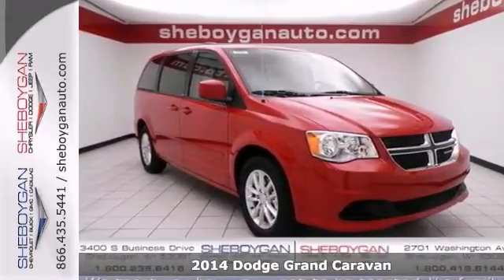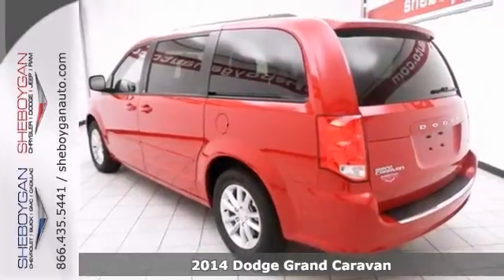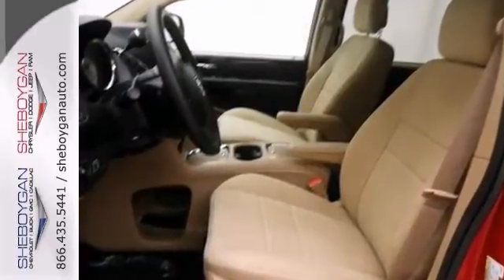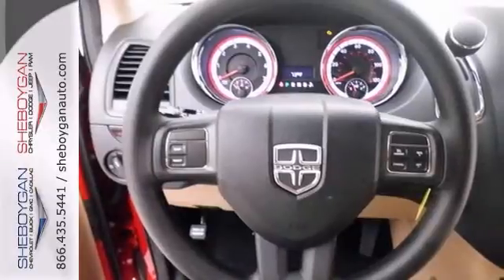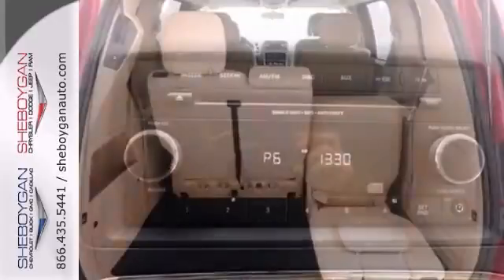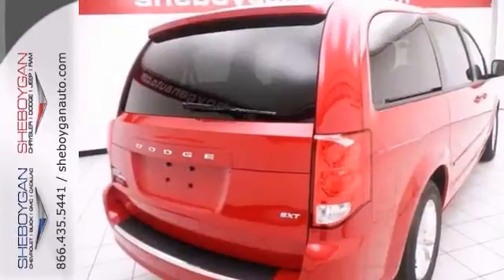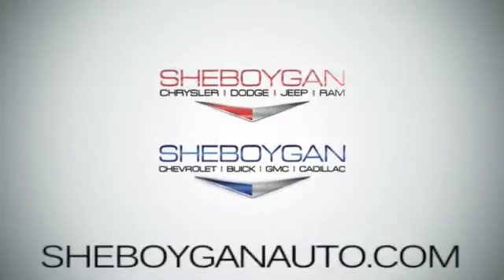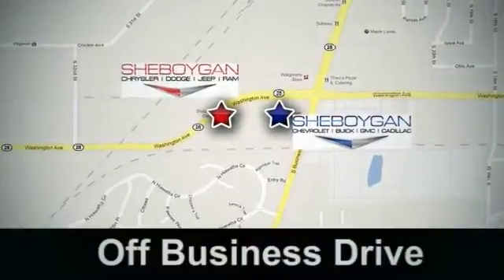2014 Dodge Grand Caravan Madison WI Milwaukee, WI B2699 - SOLD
Year: 2014
Make: Dodge
Model: Grand Caravan
Trim: SXT
Engine: 3.6L V6
Transmission: Automatic 6-Speed
Color: Redline 2 Coat Pearl
Stock #: B2699
Yes I am as good as I look!!! Priced below MSRP!!! Why pay more for less!! New In Stock** Hurry and take advantage now! This MiniVan is nicely equipped with optional equipment such as: Power 8-Way Driver Seat...Hurry and take advantage now! Yes I am as good as I look!!! Priced below MSRP!!! Why pay more for less!! This MiniVan is nicely equipped with optional equipment such as: Power 8-Way Driver Seat...Safety Features Include: ABS Traction control Passenger Airbag Curtain airbags Knee airbags - Driver...Standard features include: Remote power door locks Power windows with 2 one-touch Multi-speed automatic Transmission 4-wheel ABS brakes Air conditioning Rear air conditioning - With separate controls Front air conditioning zones - Dual Cruise control Audio controls on steering wheel Traction control - ABS and driveline Passenger Airbag Head airbags - Curtain 1st 2nd and 3rd row Power heated mirrors Multi-function remote - Trunk/hatch/door/tailgate Tilt and telescopic steering wheel 283 hp horsepower 3.6 liter V6 DOHC engine 4 Doors Front-wheel drive Fuel economy EPA highway (mpg): 25 and EPA city (mpg): 17 Tachometer External temperature display Power steering Overhead console - Full with storage Power Activated Trunk/Hatch - Power liftgate Trip computer Third row seats Knee airbags - Driver Transmission hill holder Stability control Clock - In-radio display Front seat type - Bucket Rear heat - With separate controls Reclining rear seats Intermittent window wipers Privacy/tinted glass Rear spoiler - Lip Rear wiper Roof rack Adjustable pedals - Power Center Console - Full

Address:
3400 S. Business Drive